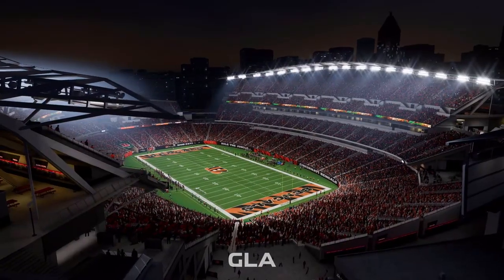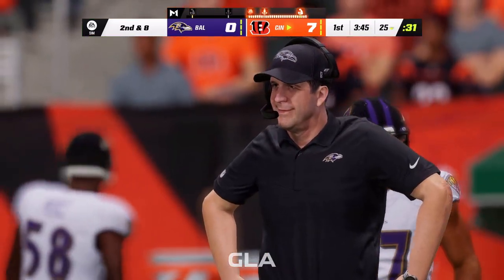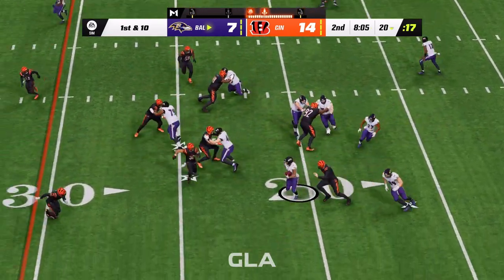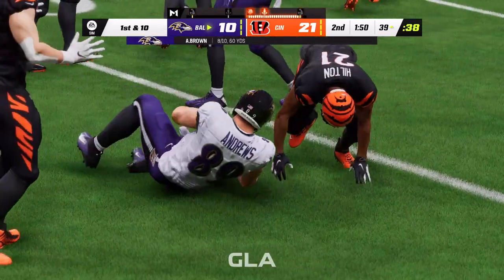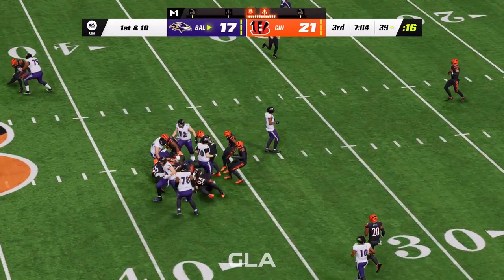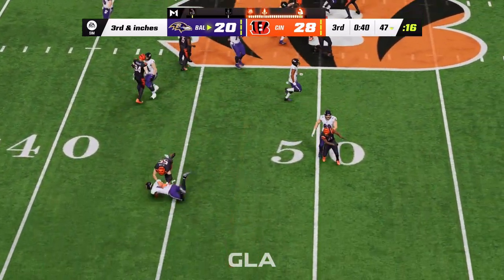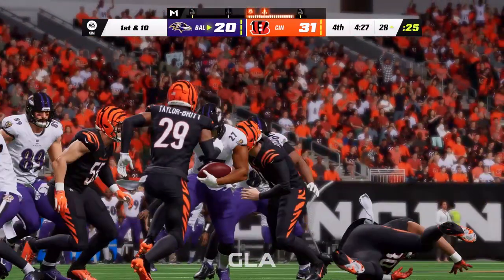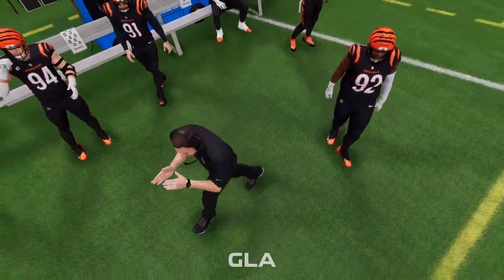Ravens vs. Bengals NFL Wild Card Playoffs Simulation | Madden 23 Gameplay PS5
Ravens vs. Bengals NFL Wild Card Playoffs Simulation | Madden 23 Gameplay PS5 Next Gen CPU vs. CPU

Madden NFL 23 is an upcoming American football video game based on the National Football League (NFL), developed by EA Tiburon and published by Electronic Arts. It is an installment of the long-running Madden NFL series, and will be released on the Microsoft Windows, PlayStation 4, PlayStation 5, Xbox One, and Xbox Series X/S platforms worldwide August 19, 2022. Former head coach and broadcaster John Madden, whom the game was named after, will be the cover star in honor of his death in December 2021. This also makes the series debut on the Epic Games Store.